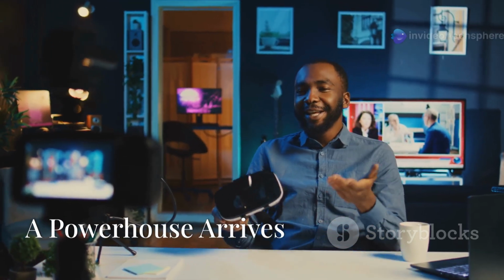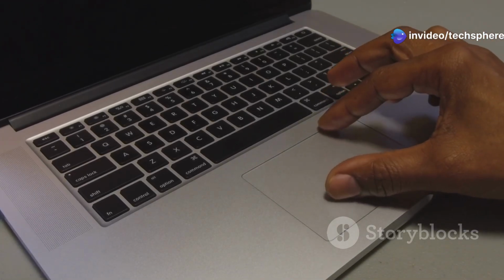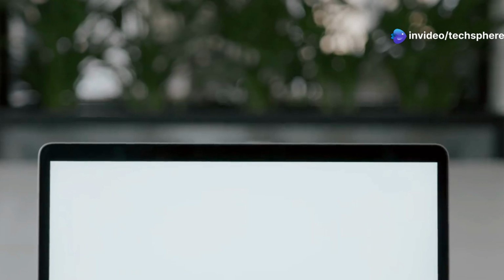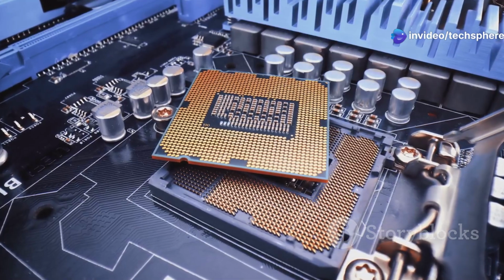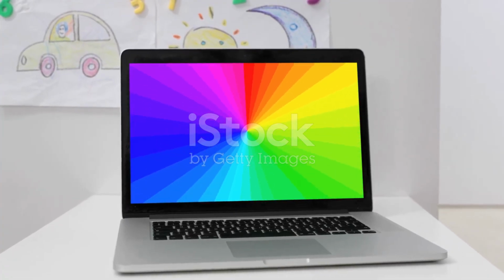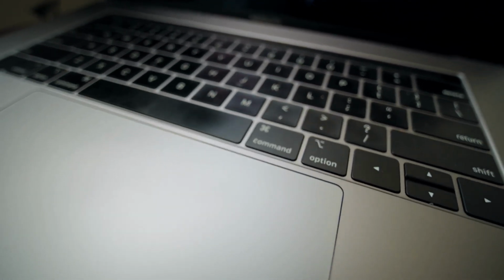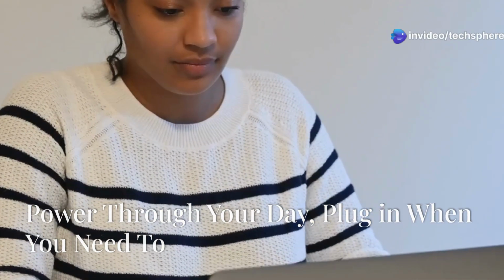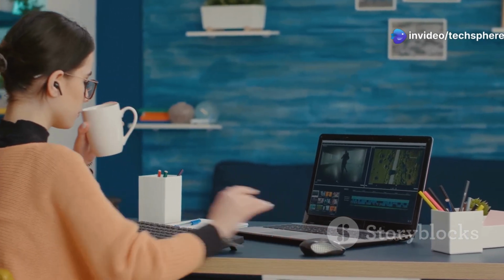🎥 Apple MacBook Pro 16 (M1 Max) - The Ultimate Powerhouse! 💻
Welcome to TechSphereX! Today, we're taking a deep dive into Apple's MacBook Pro 16-inch (M1 Max), the ultimate laptop for creators and professionals. From its jaw-dropping performance to the stunning Liquid Retina XDR display, this machine sets new standards in the world of laptops.

🔑 Key Features:

💡 Apple M1 Max Chip: Unleashing 10-core CPU, up to 32-core GPU, and a 16-core Neural Engine.
🖥 16.2-inch Liquid Retina XDR Display: 120Hz ProMotion, 1600 nits HDR brightness, and P3 wide color gamut.
⚡ 32GB Unified Memory: Perfect for multitasking and resource-heavy tasks.
💾 512GB SSD Storage: Lightning-fast load times and seamless performance.
🔋 Battery Life: Up to 21 hours of productivity and creativity on the go.
🔊 Audio Excellence: Six-speaker system with spatial audio for immersive sound.
This MacBook Pro redefines what a laptop can do – but is it worth the premium price tag?

💬 Timestamps:
0:00 – Introduction
1:20 – Design & Build Quality
3:30 – Display Features
5:40 – Performance Overview